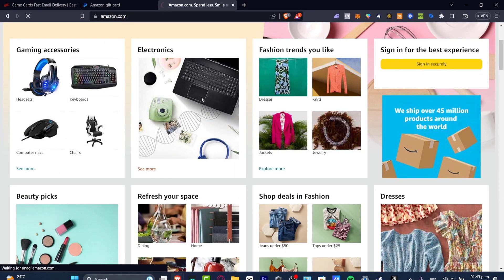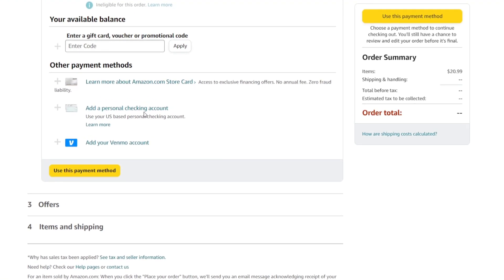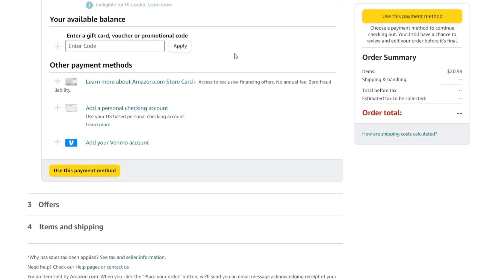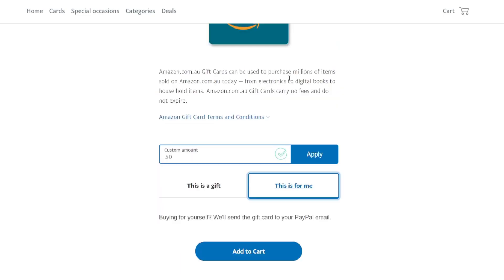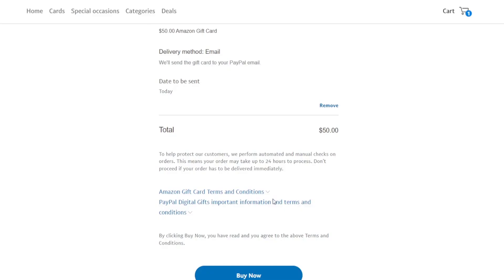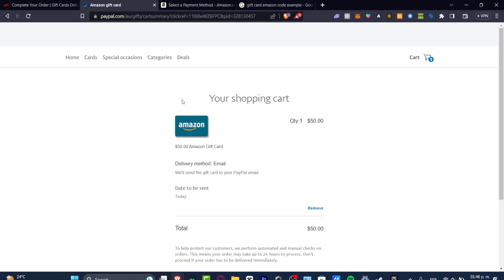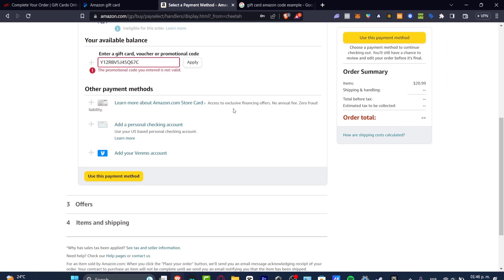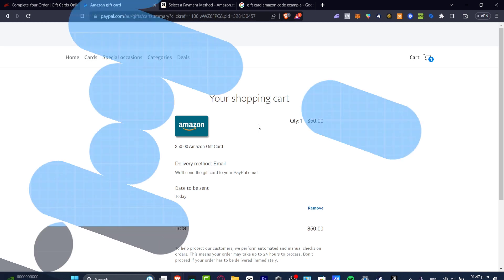How to PAY with PAYPAL on AMAZON in 2025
Amazon is one of the most used online stores in our country that allows us to buy a vacuum cleaner, diapers or make purchases in a market in your city.

Fast and free shipping and a wide catalog, but not all are advantages: it does not allow all the payment methods that we would like, it does not allow us to pay with PayPal and we must give up all its advantages. Or not.

In the next video, we will explain all the options to pay with PayPal on Amazon.

A greeting and I hope that it has helped you :) ‎